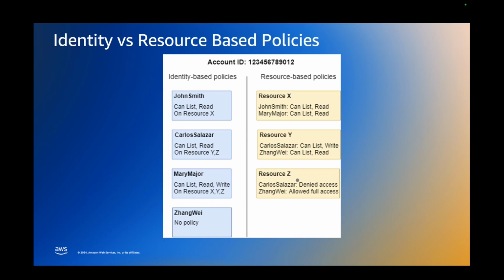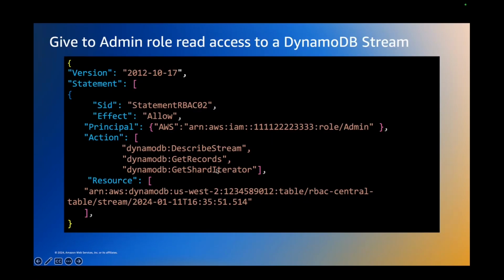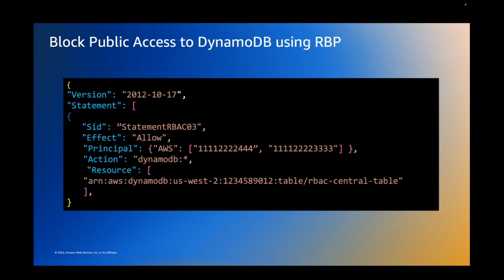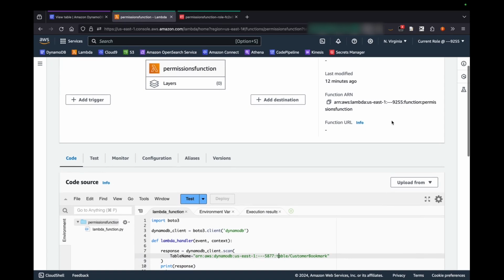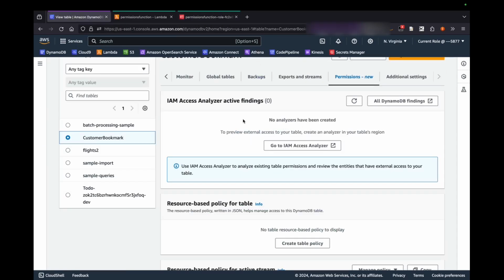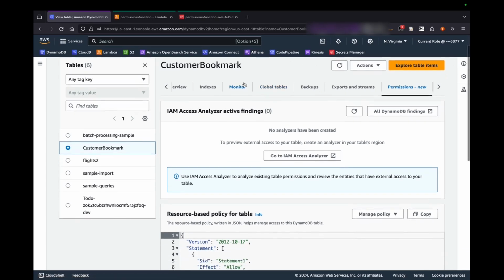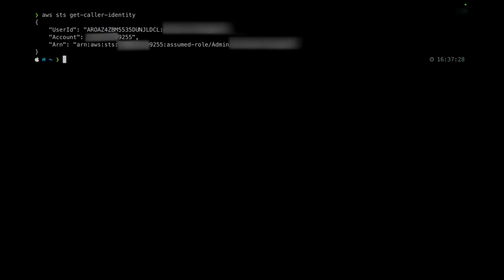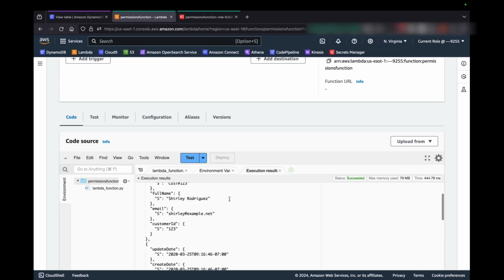Resource based access control with DynamoDB - Amazon DynamoDB Nuggets | Amazon Web Services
Simplify your cross account access control with Resource Based policies for Amazon DynamoDB, presented by Esteban Serna Sr. DynamoDB Specialist SA.

With resource based access control you can simplify your security posture for cross account access while defining your access on the DynamoDB Tables, Global Secondary Indexes or DynamoDB streams. It is integrated with Block Public Access and IAM access Analyser.